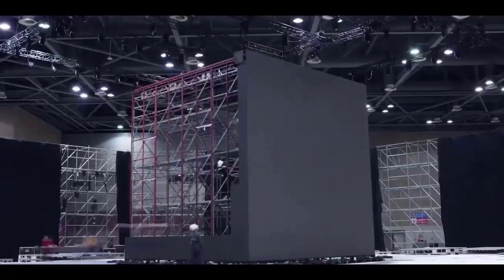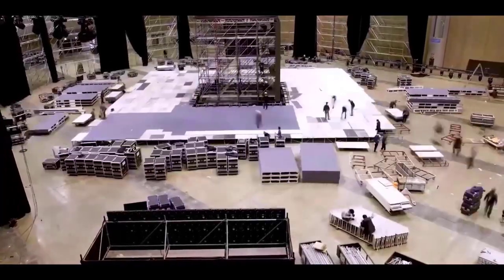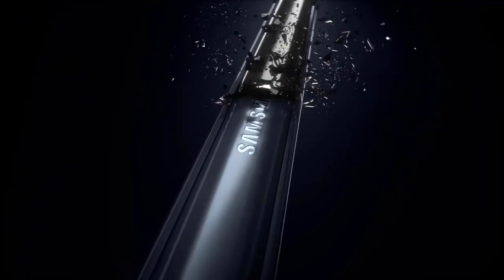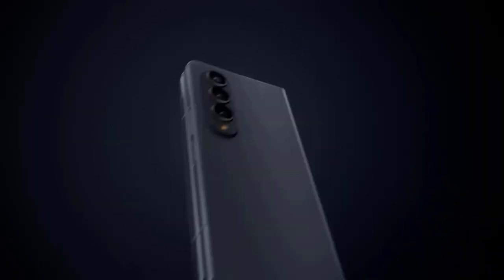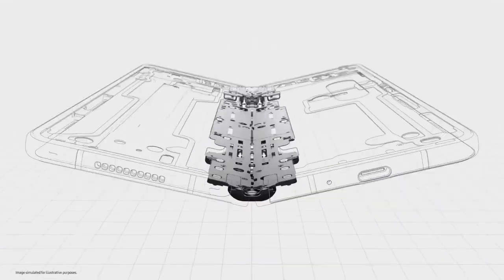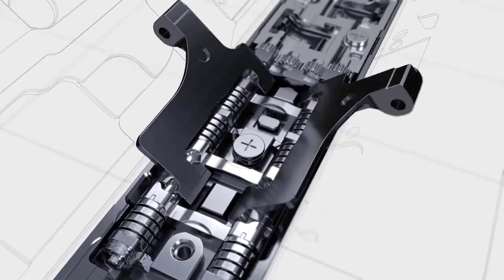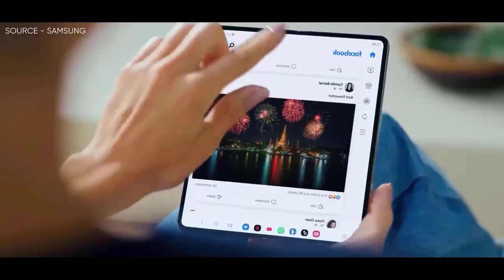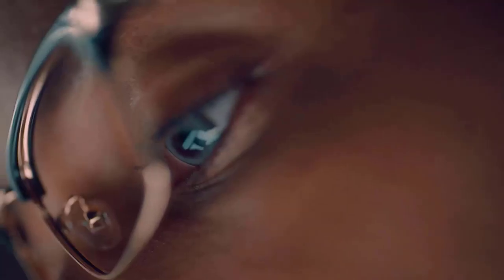Samsung Galaxy Fold 5 - UNPACKED OFFICIAL!